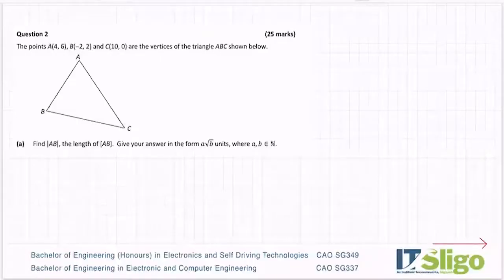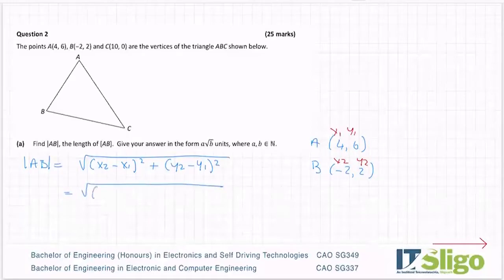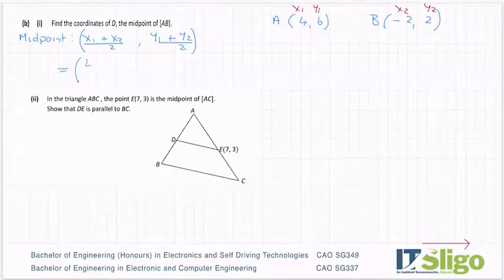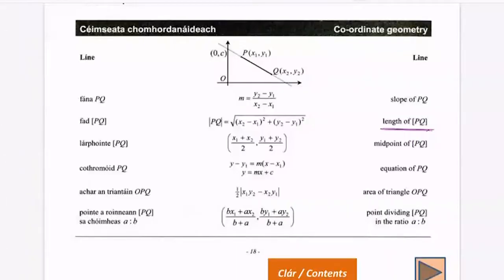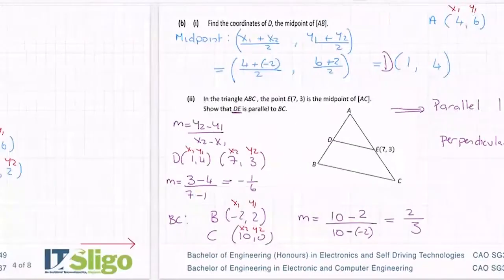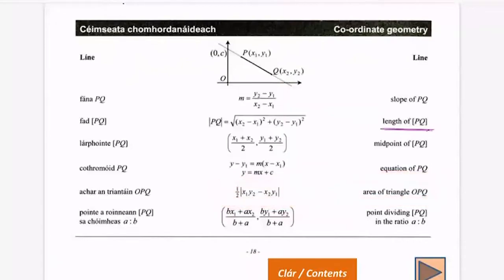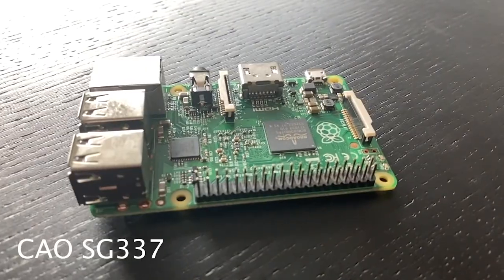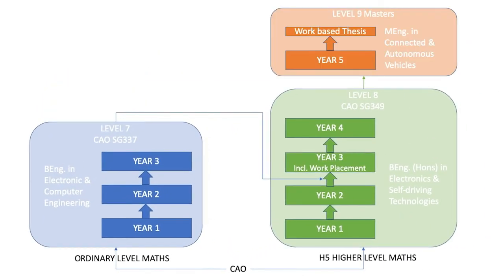Geometry 2020 Q2 Paper 2 Leaving Cert Ordinary Level Maths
CAO SG337
BEng. in Electronic & Computer Engineering at IT Sligo

CAO SG349
BEng. (Honours) in Electronics and Self Driving Technologies.